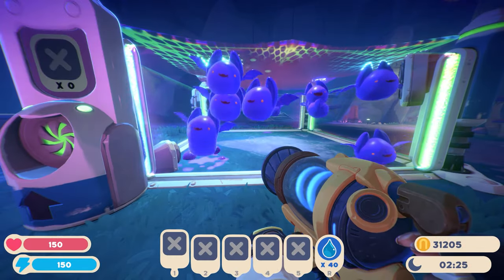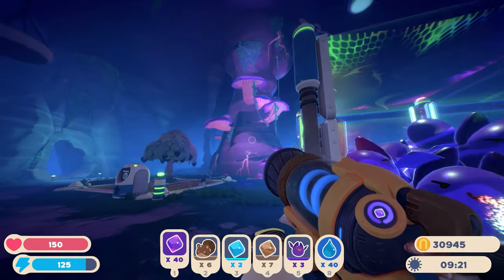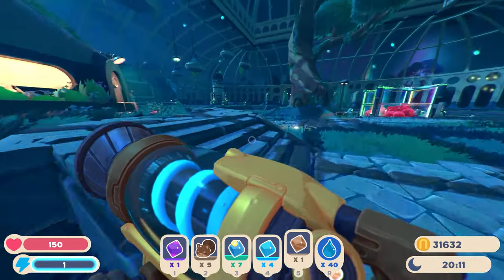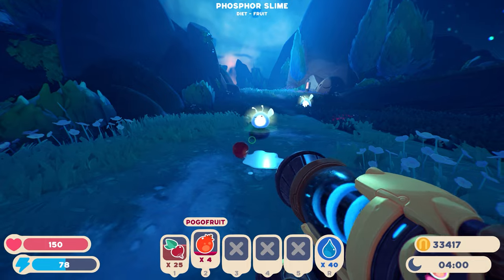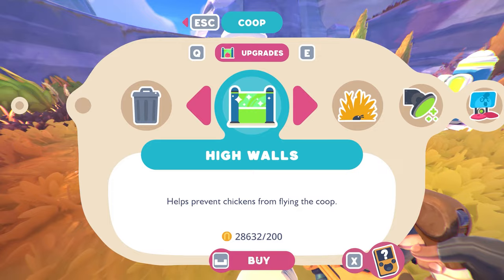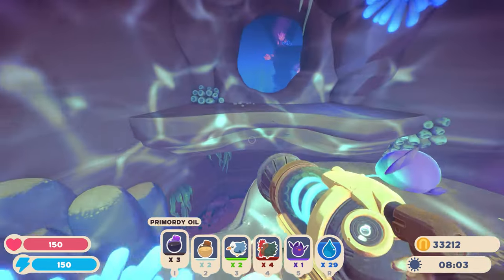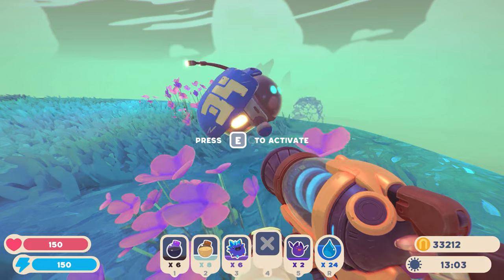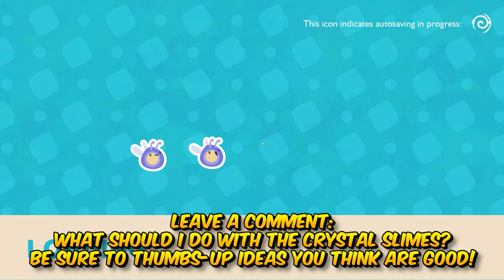🫄 Angler & Ringtail & Batty Largos, Tidepools, Crystal Slimes!!! - Slime Rancher 2 Early Access Ep.9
Slime Rancher 2 Early Access gameplay / let’s play / playthrough with Waffle! Slime Rancher 2 is the sequel to open-world adventure game Slime Rancher that takes place on a brand new island!

▶︎ Thank you Monomi Park for providing a free copy of "Slime Rancher 2" / "Slime Rancher 2 Early Access" to play on my channel!

▶︎ Slime Rancher 2 Early Access gameplay is on PC in 1440p at 60fps

• Explore a Vibrant New World: Continue the slime ranching adventures of Beatrix LeBeau as she journeys to a mysterious rainbow-hued island.
• Discover Wiggly New Slimes: Collect slimes never seen before on the Far, Far Range, like the bouncy cotton slime or the aquatic angler slime.
• Build a Conservatory on Rainbow Island: Earn newbucks from slime plorts and collect resources on Rainbow Island to upgrade your vacpack, build new gadgets, and expand your conservatory.